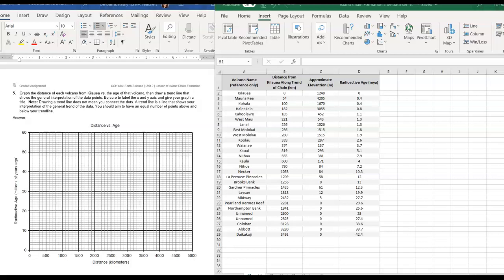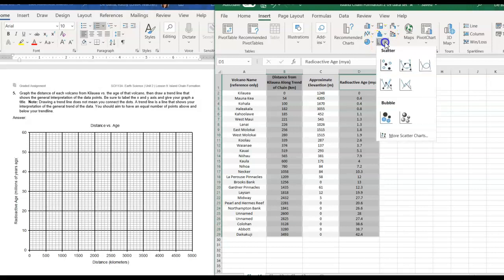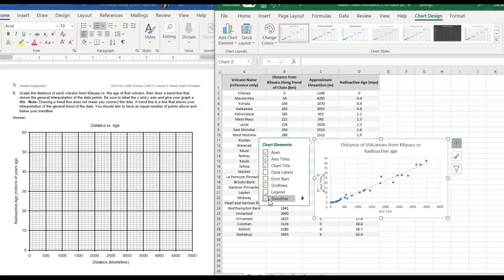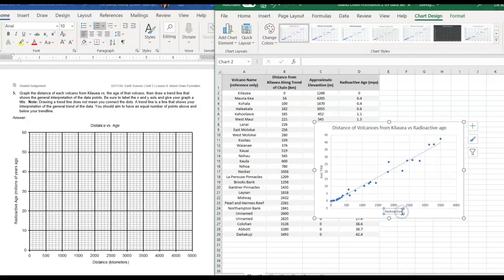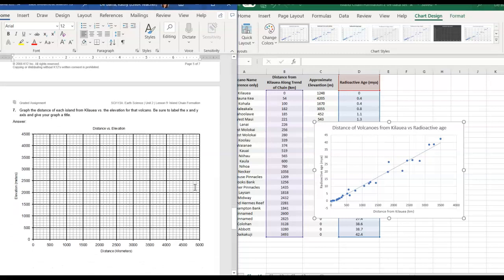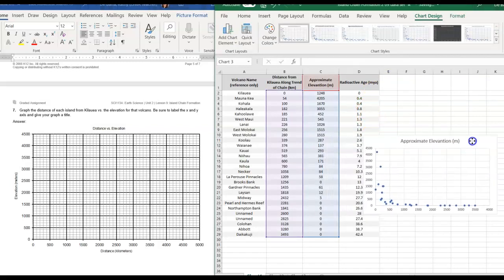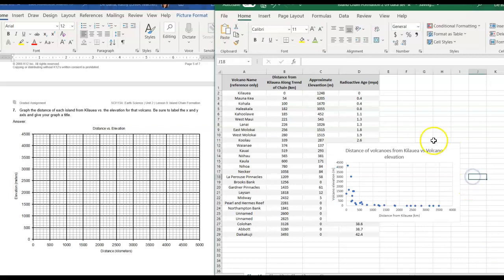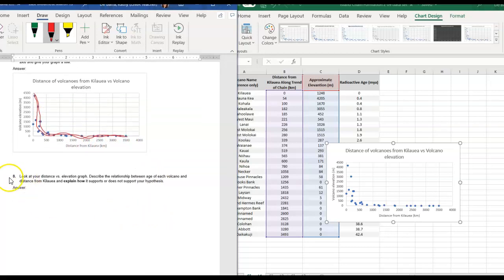Lab 2.09 Graphing help